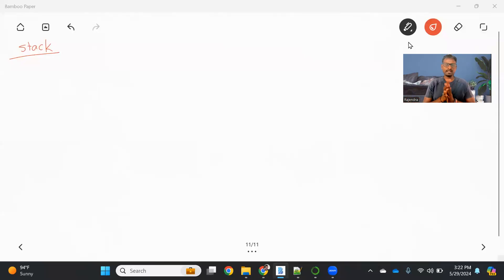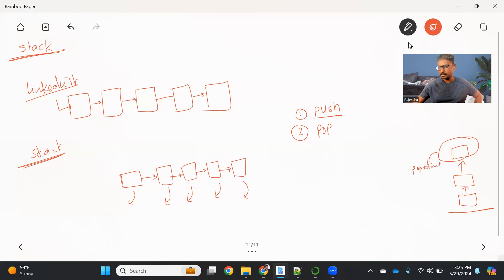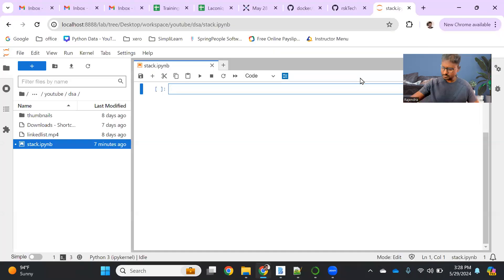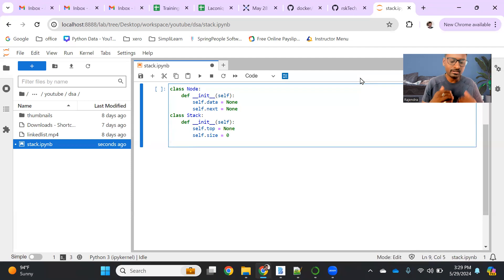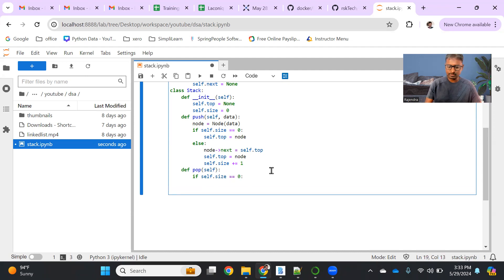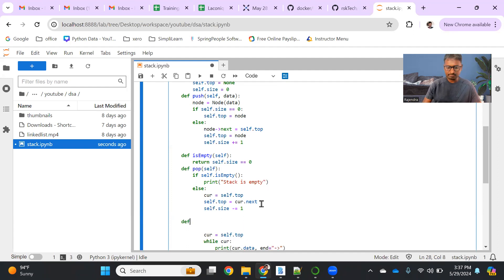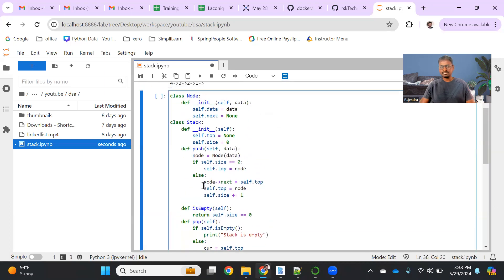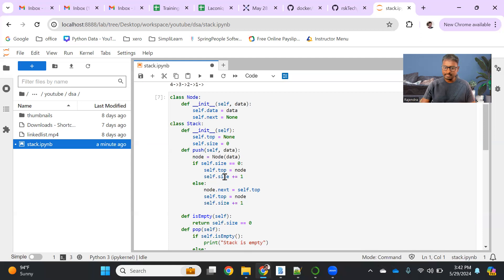Stack - Data Structures & Algorithms Tutorials in Python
In this video, we will be implementing stack data structure and all its standard operations. We will implement stack using LinkedList in Python  programming language.
Following are the stack operations -
1) push() -
    Place an item onto the stack.
2) pop() -
    Return the item at the top of the stack and then remove it. If pop is called when stack is empty, it is in an underflow state.
3) isEmpty() -
    Tells if the stack is empty or not
4) display() - Display all the elements of the stack